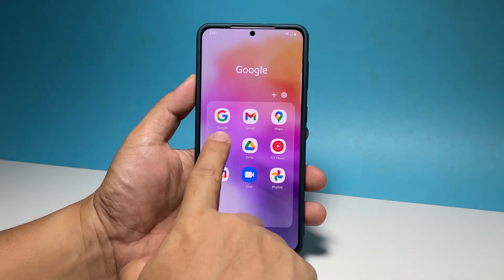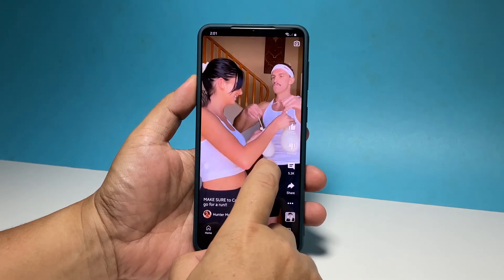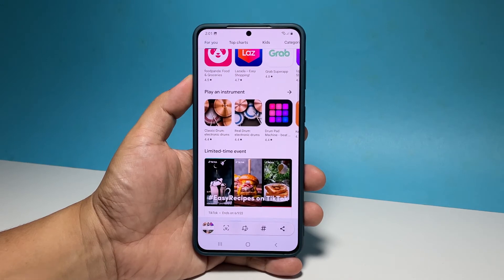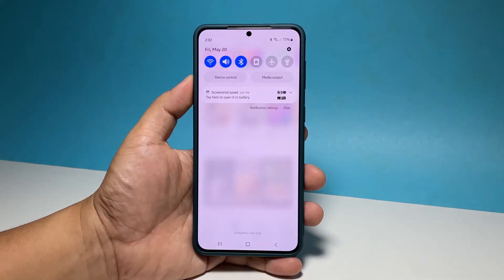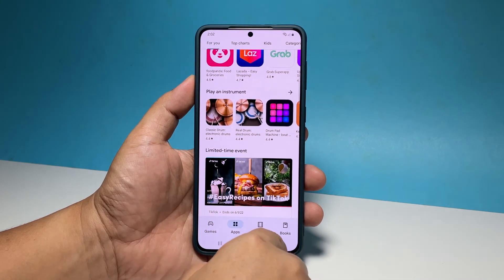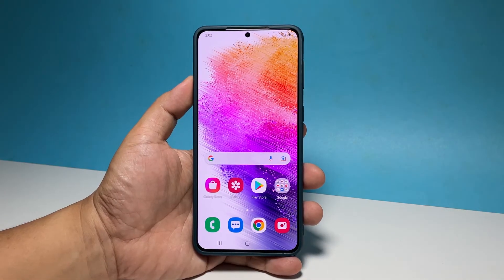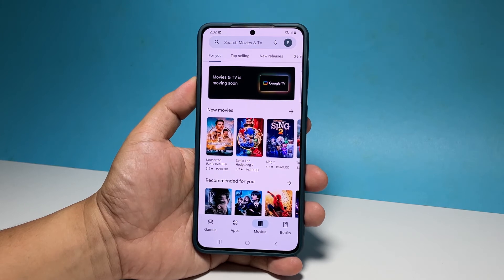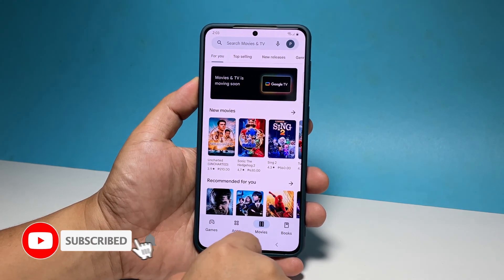2 Ways To Take A Screenshot On Samsung Galaxy A73 5G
In this video, we will show you 2 easy ways to take a screenshot on your Samsung Galaxy A73 5G that don't require you to change settings or download third party apps.

The first method can be done by using the volume down button and the Power key. To do that, load the content you want to take a screenshot of.